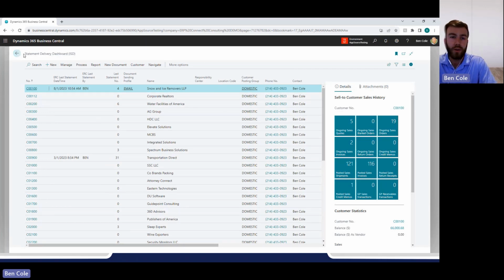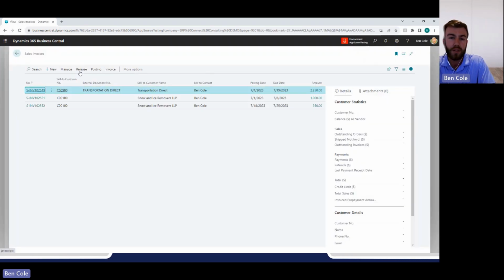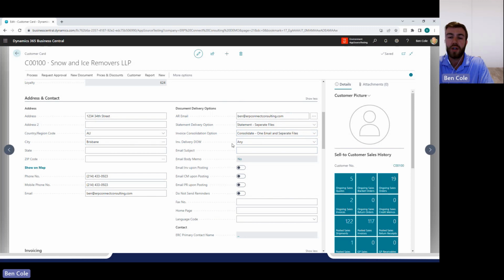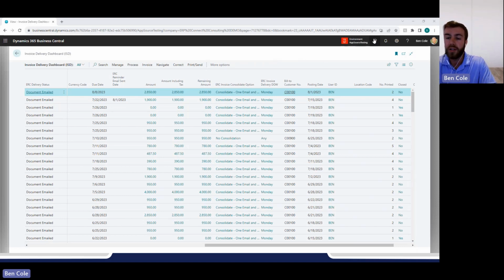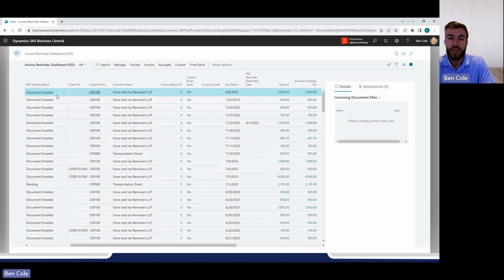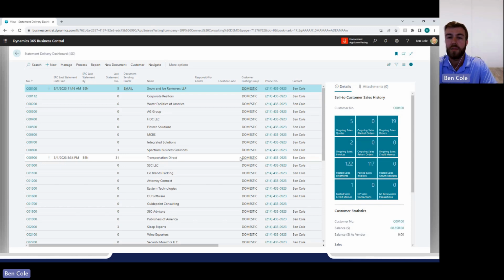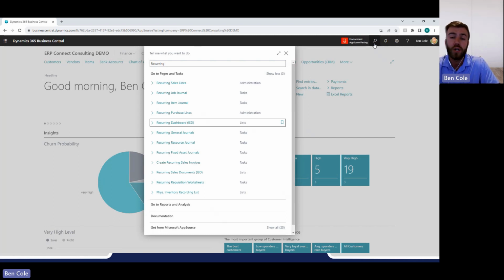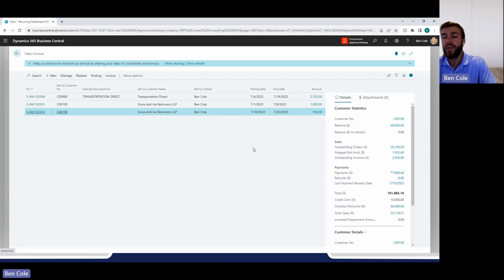Toolbox Tuesday - Episode 4: Invoice and Statement Delivery for D365 Business Central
In our fourth Toolbox Tuesdays for Microsoft Dynamics 365 Business Central our VP of Sales (Grant Horvath) and Founder (Ben Cole) do a deep dive into what you can expect to see in our Invoice and Statement Delivery Extension. This is an Accounts Receivable Automation tool that helps you work more efficiently when sending statements, invoices, reminders, credit memos, and payment receipts to your customers. Additionally it also helps with recurring invoice and order management in D365 BC.

In the demo we will review the Invoice and Statement Delivery setup, how to automatically send invoices, credit memos, and payment receipts on posting of the document, and how to automatically send statements and reminders on a schedule. Additionally we will review how to setup and post various recurring sales documents and the options you have when doing so.

Be sure to check out our Toolbox Tuesdays every other Tuesday where we will do deep dives into each of our products specifically.

0:00 Introduction and Overview
1:30 Invoice and Statement Delivery Setup
4:00 Automatically Send Invoice on Post
5:50 Customer Card Emailing Configuration
7:50 Invoice Delivery Dashboard
10:22 Statements and Past Due Reminders
12:30 Sending Reminders for Past Due Invoices
14:25 Sending Statements to Customers
18:40 Recurring Sales Order/Invoice Setup
20:30 Working with Recurring Documents
22:57 Pricing
24:20 Contact Information and Closing Remarks